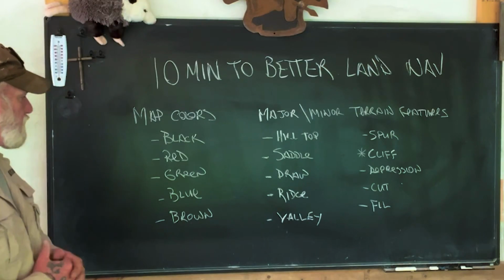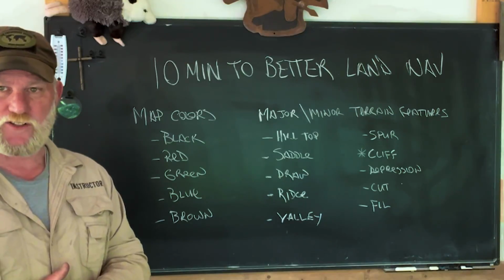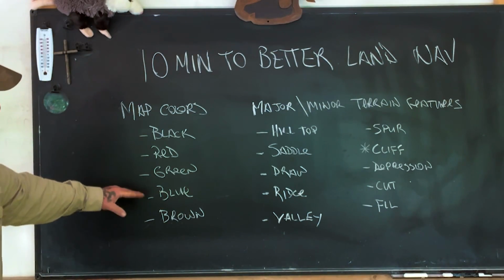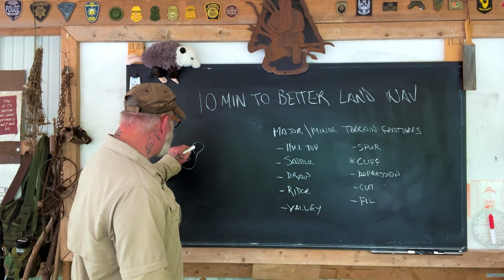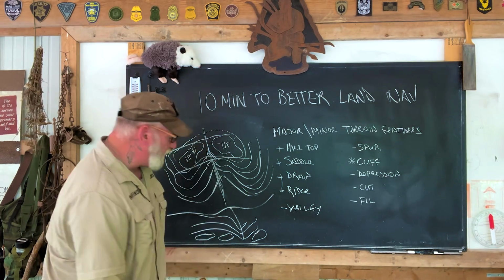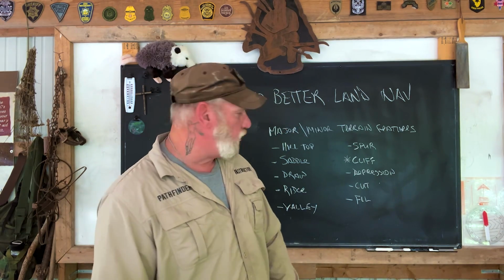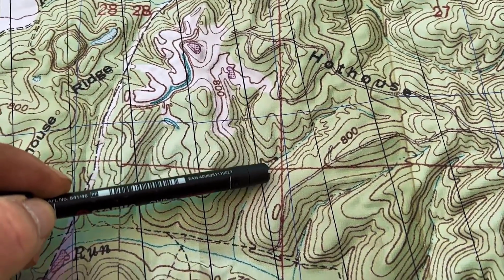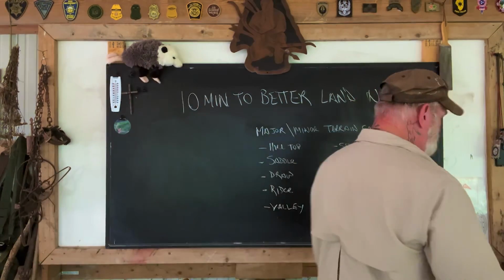Master Map Colors and Terrain Features 10 Min to Better Land Navigation Part 9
Discussing the Colors and Terrain Features of a Topographical Map

Dave Canterbury make Land Navigation Easy